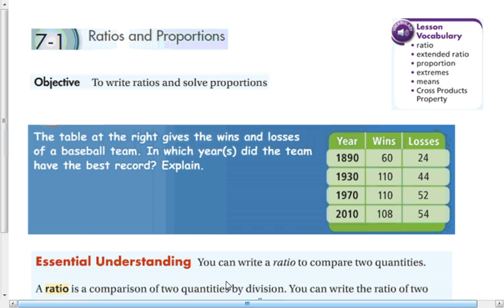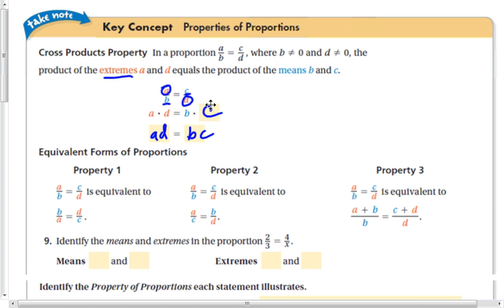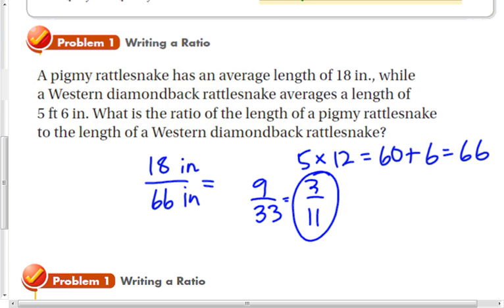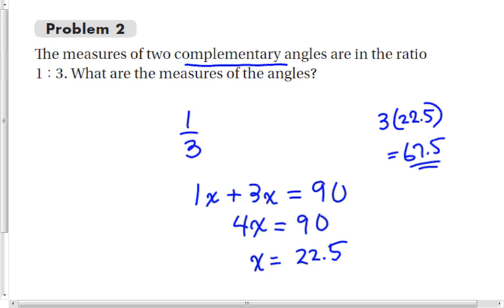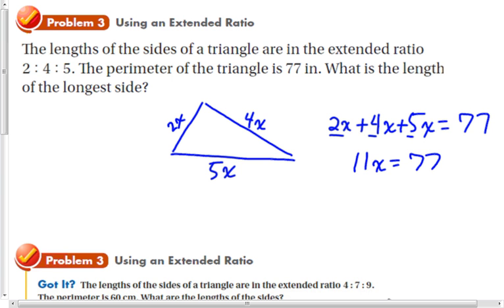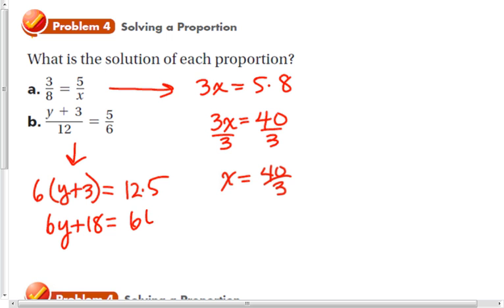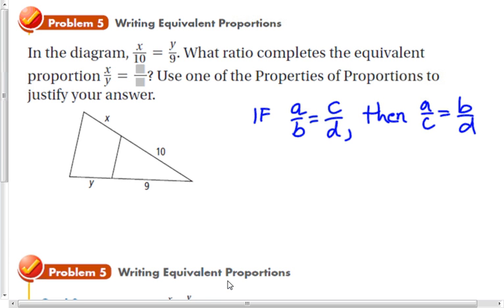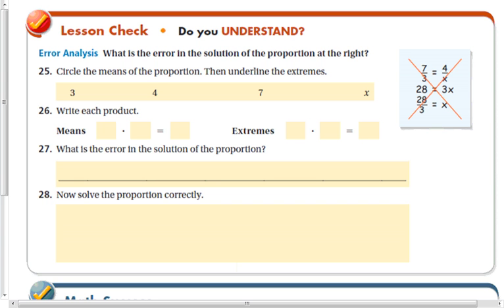Lesson 7 1